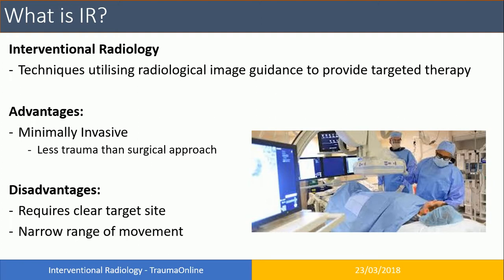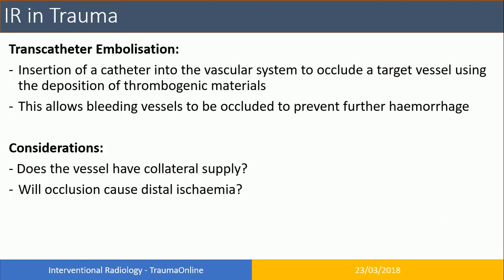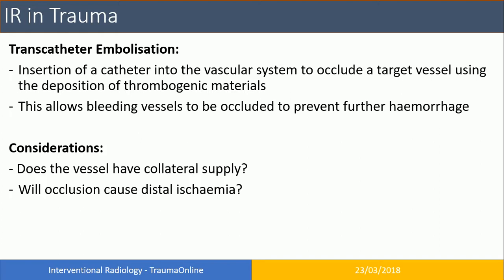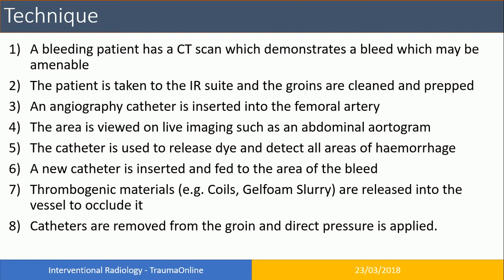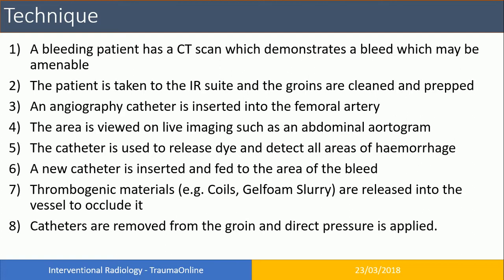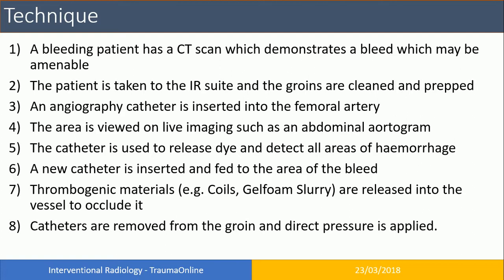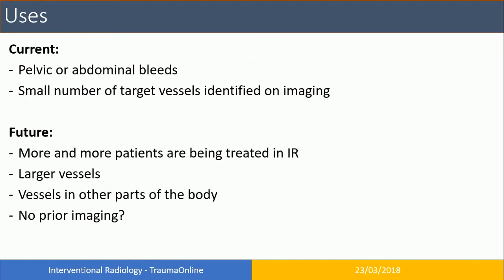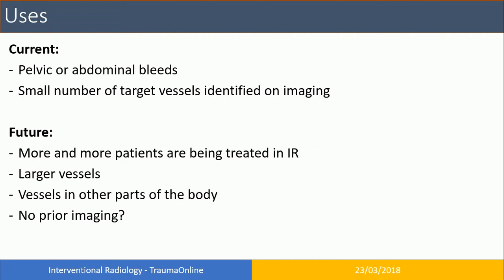TraumaOnline - Interventional Radiology